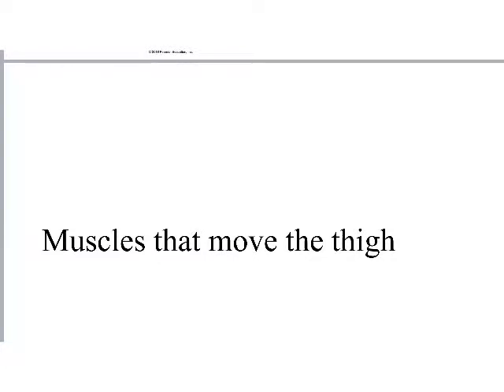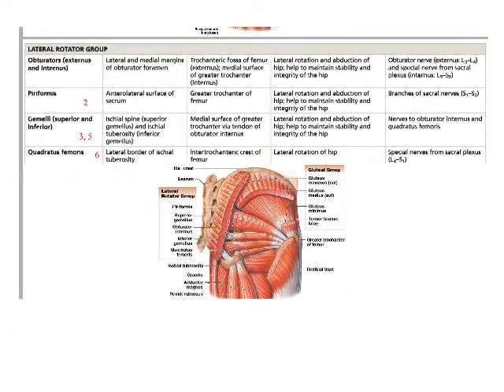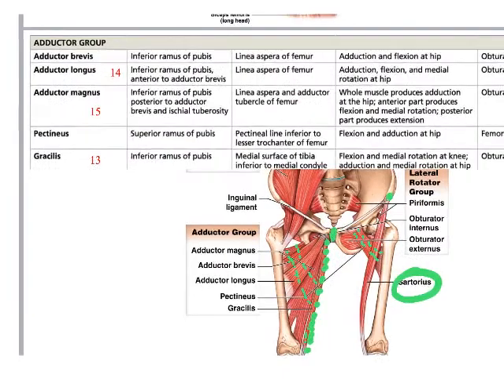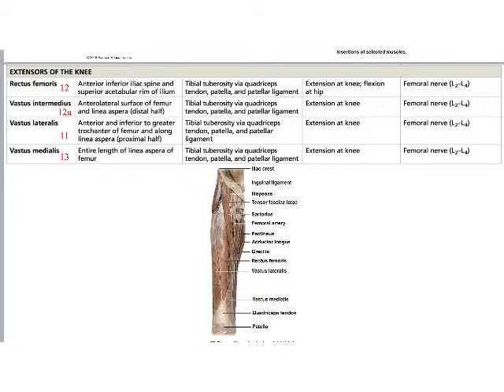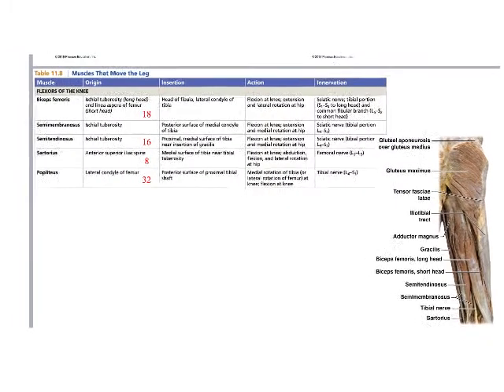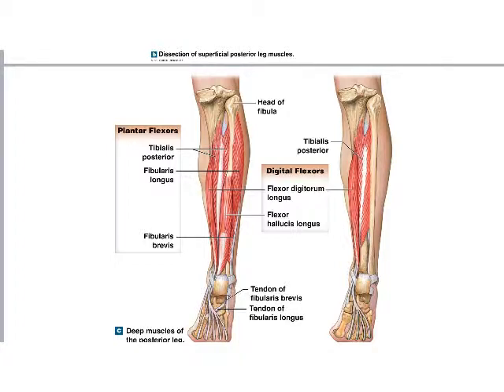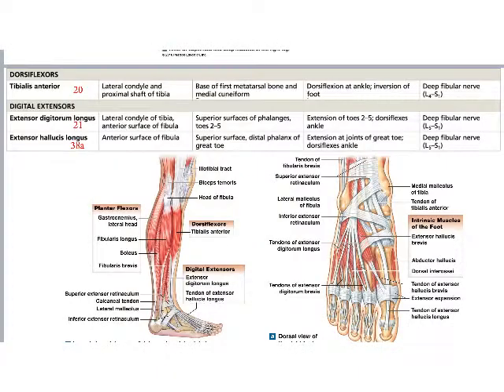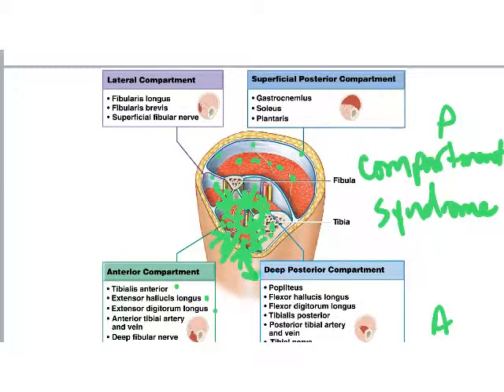Appendicular Muscles Part 2: Lower Extremity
Lecture on lower extremity muscles for undergraduate introductory anatomy course.